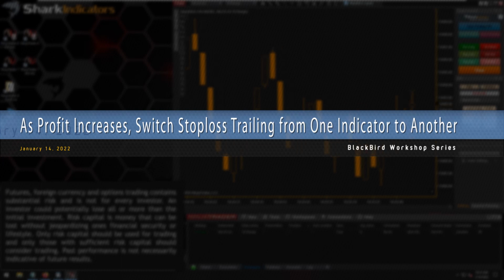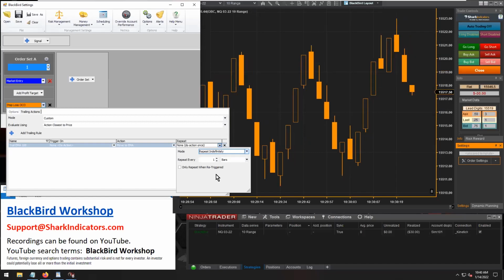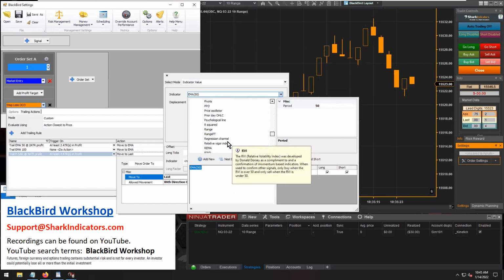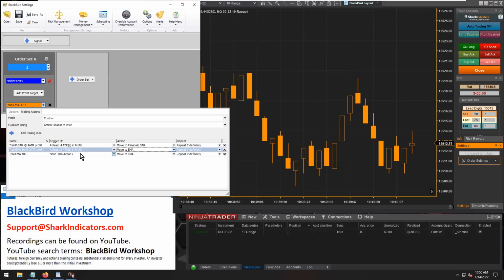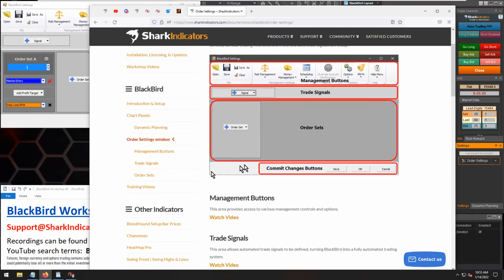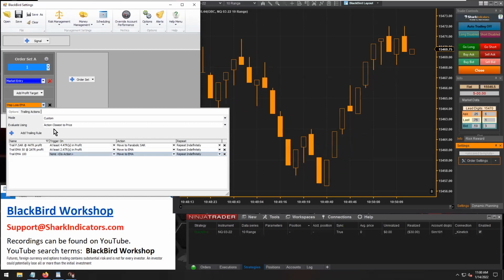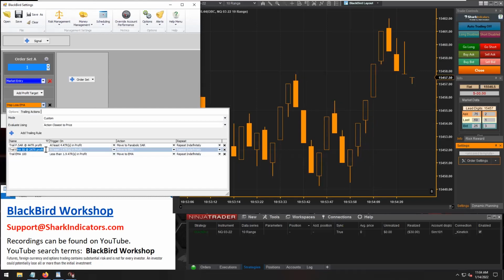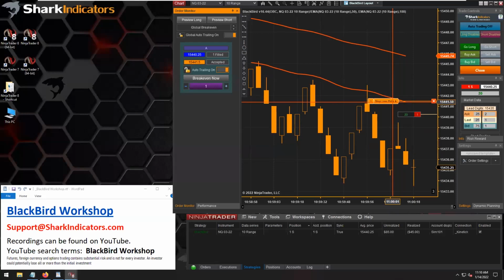BlackBird - As Profit Increases, Switch Stoploss Trailing from One Indicator to Another and Another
In this example we show how to switch the stop-loss trailing from the EMA 100 to the EMA 50, and finally to the Parabolic SAR indicator.  As the unrealized profit increases the stop-loss trailing will switch from one indicator to the next indicator, and so on.

A second part of this question shows how a stop-loss can be widened automatically using trailing rules.